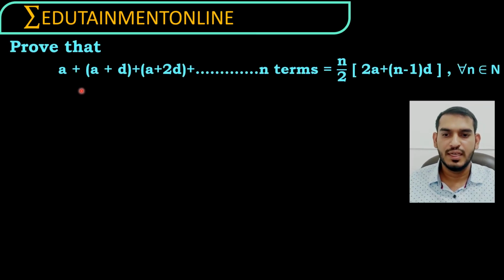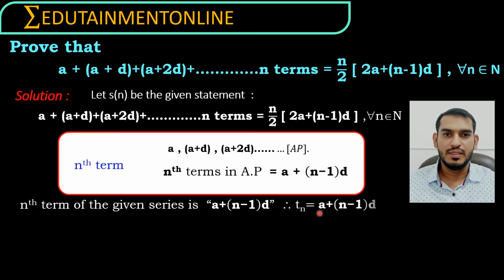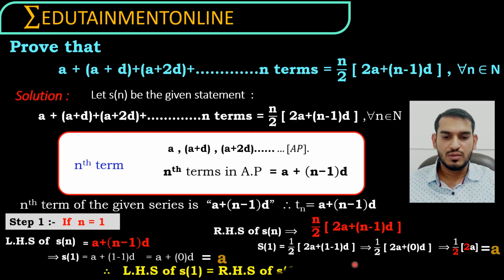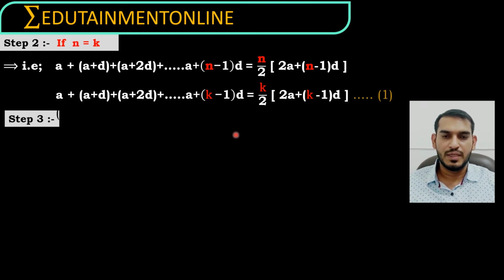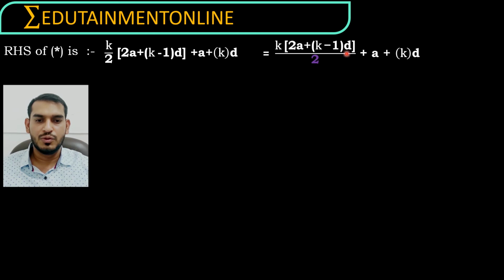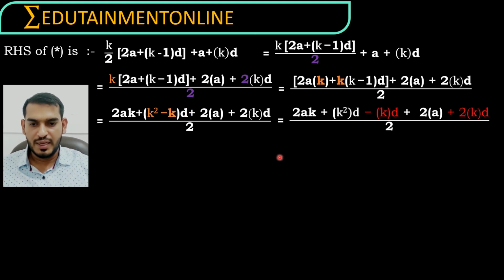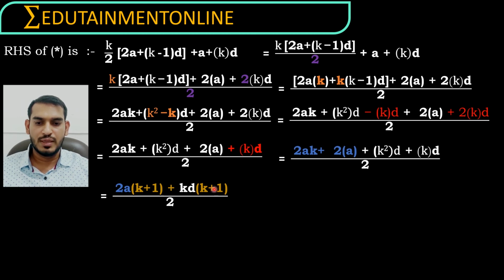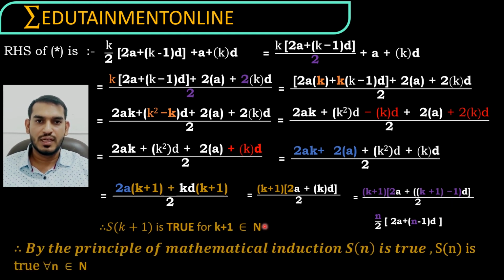MATHEMATICAL INDUCTION | Q_7 | EDUTAINMENT ONLINE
Proving a + (a + d) + (a + 2d) + …n terms = n/2 [2a + (n – 1)d], ∀n∈N by using Mathematical Induction.